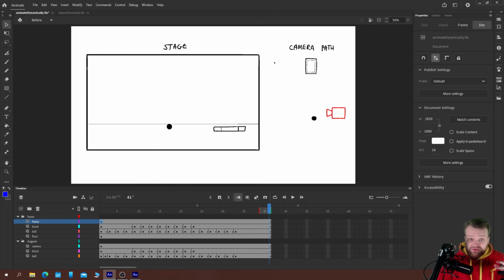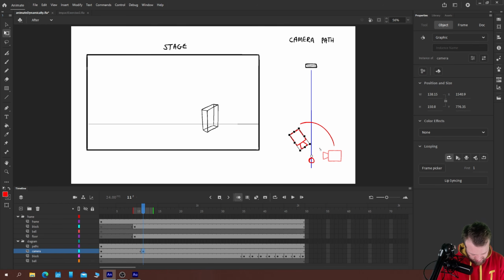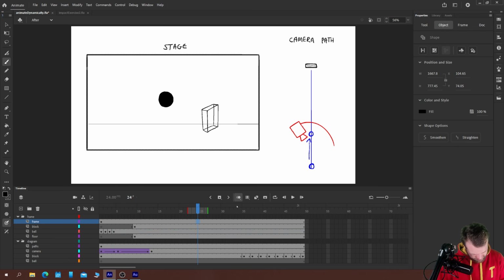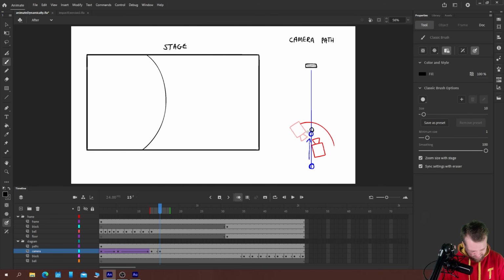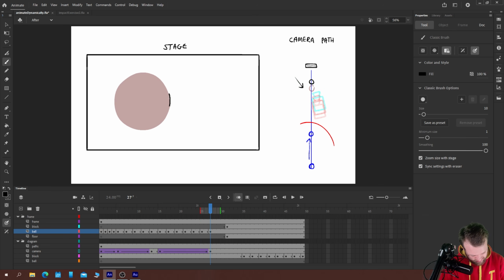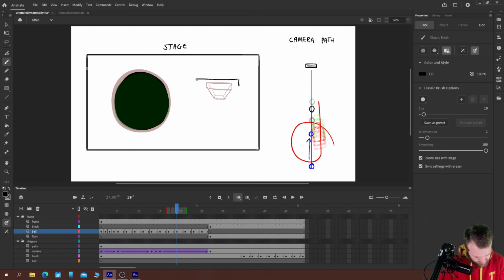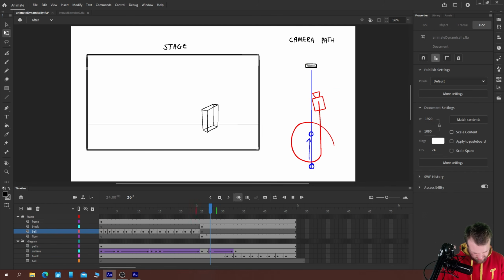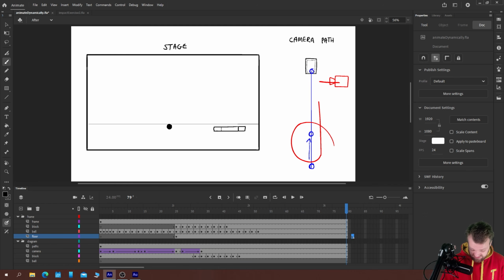How to Immediately Improve your Animations | Animation Tutorial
In this episode we talk about the power of cinematography and camera movement, and how it can take your animations to the next level, in just a few simple steps. I'm using Adobe Animate, but the software isn't important for this tutorial, as it's more of a concept.

We use a great visualisation technique in order to wrap your head around camera movement, and visualising what should/shouldn't be within the cameras frame.

00:00 Intro
00:14 Episode Overview
00:31 Example Animation (Before)
01:08 How can Cinematography help?
02:27 Visualise your Camera
02:41 Start Animating
03:35 Fun Fact: The 180 Line
05:22 Begin Animating the Ball
09:25 Cutting to another shot VS Continuous Camera
11:20 Moving the Camera with the Ball
13:25 Drawing the Box in Perspective with a Falling Camera
17:20 Returning to the Original Shot
20:17 An Overview of the Changes
21:29 Member Shoutouts